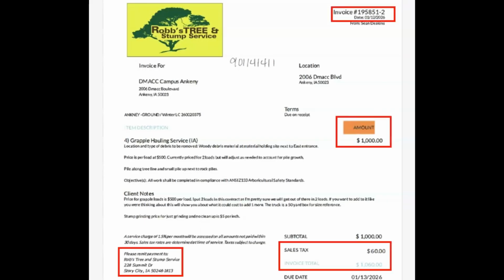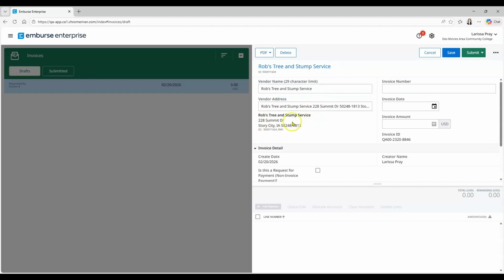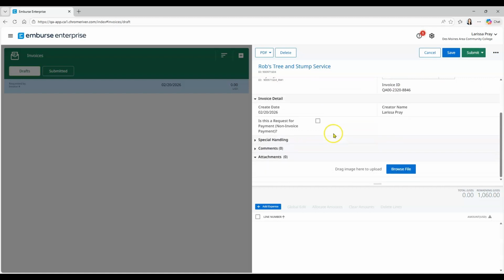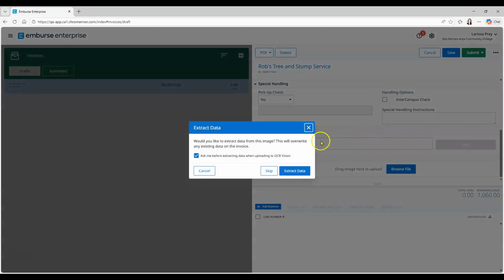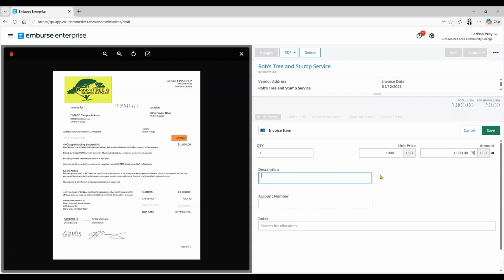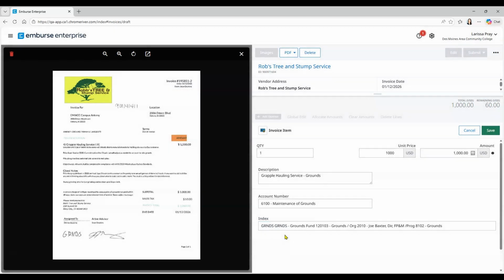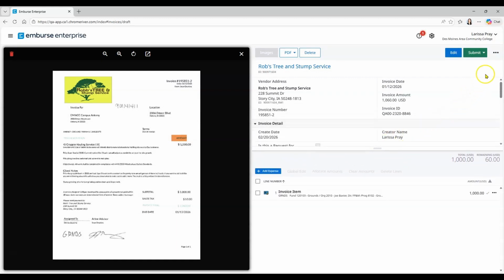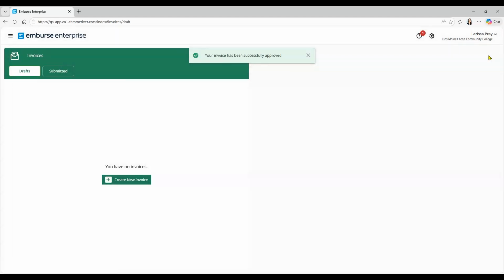Short Pay Tax on Emburse Invoice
How to short pay the tax on your invoice in Emburse Enterprise